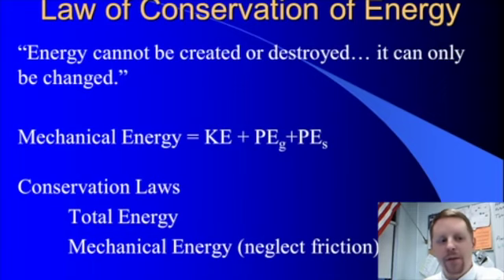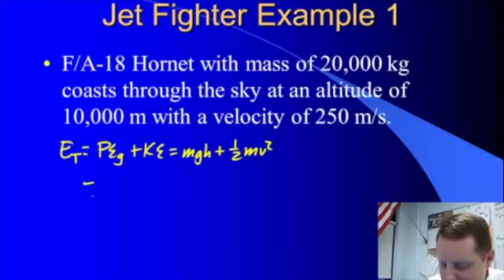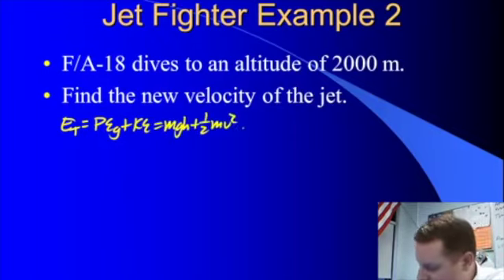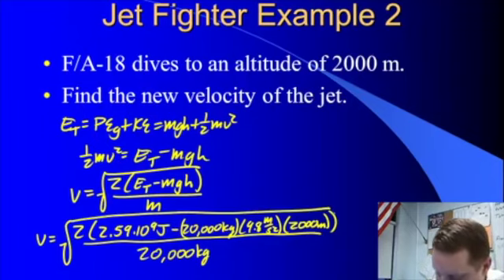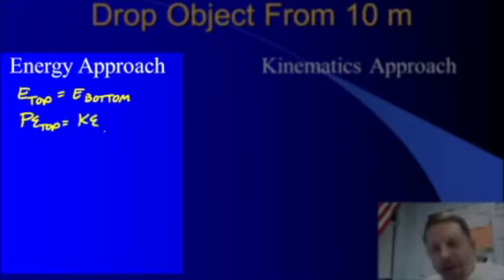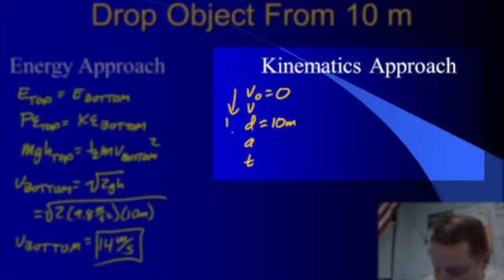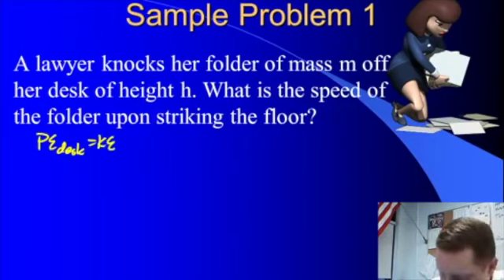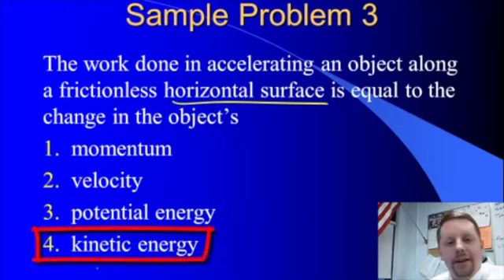11 2 Conservation of energy SD 480p